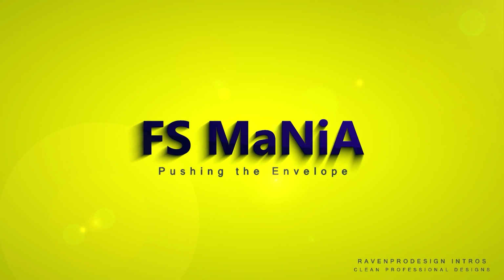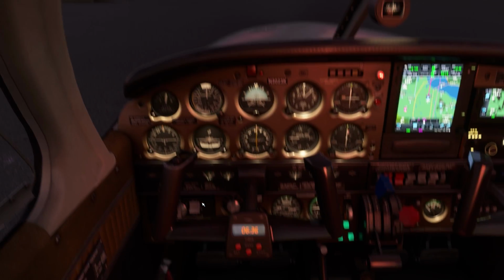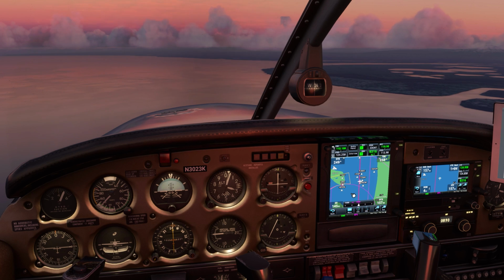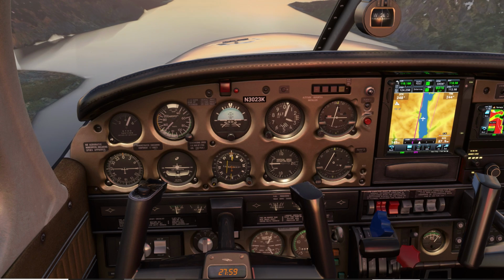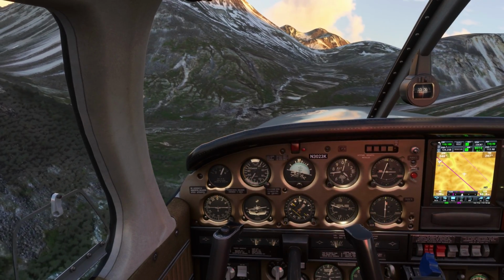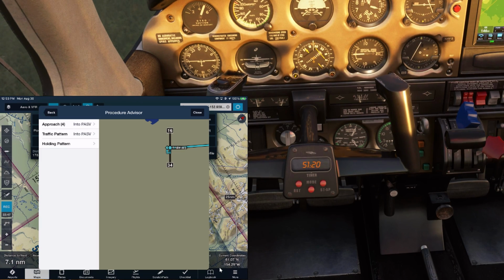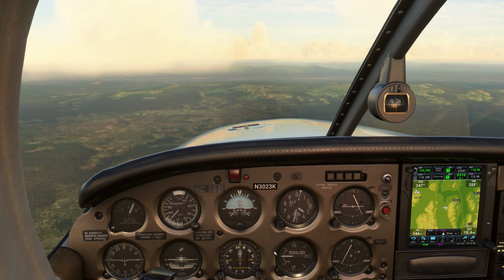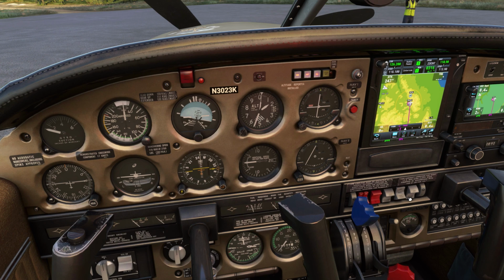MSFS - FLYING WILD ALASKA - MERRILL PASS JustFlight Piper Turbo Arrow IV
In this episode we fly the JustFlight Piper Turbo Arrow IV from Merrill Field, Anchorage Alaska through the Alaskan Range Mountains to Sparrevohn, Alaska (PASV).  Our chosen route is through the 3,000 foot Merrill Pass will take us through some of the most beautiful mountain scenery in Alaska.  Climb aboard, buckle up, lets go flying!

Thank you for tuning in!  Kindest regards, Tim

Honeycomb Alpha Yoke
Logitech Rudder Pedals
Blue Yeti Microphone
beyerdynamic 459038 DT-990-Pro-250 Professional Acoustically Open Headphones

For more information about our hardware and software specs please check under the FS MaNiA YouTube Channel page "ABOUT" tab.